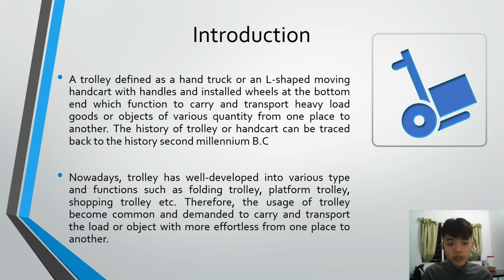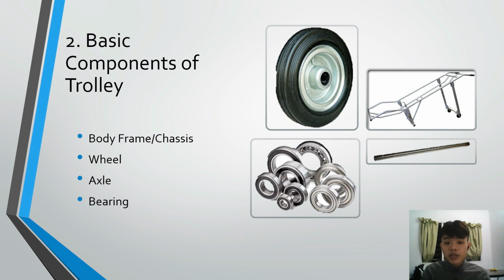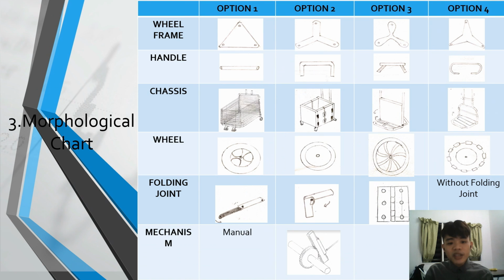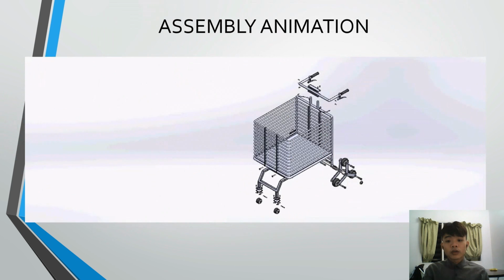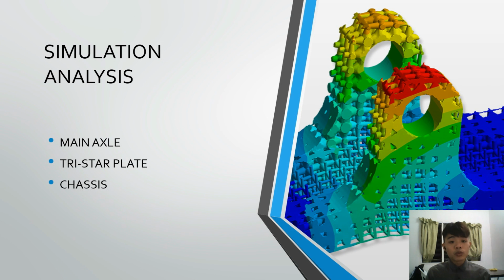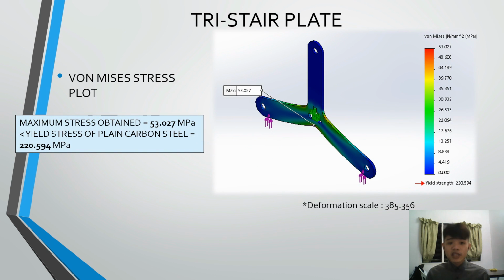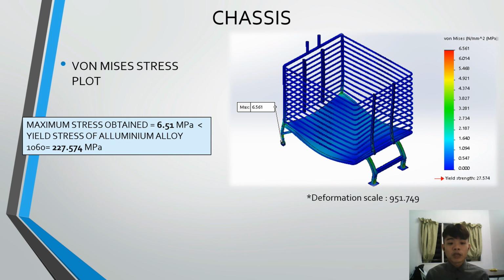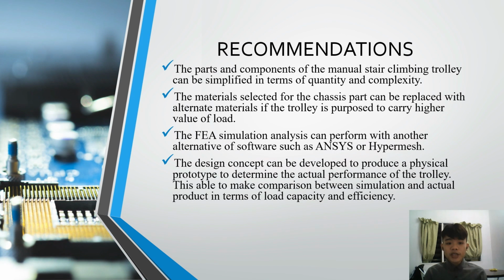BMMU4774 BACHELOR DEGREE PROJECT II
Title: Design, Analyse and Simulate Stair Climbing Trolley (Manual)
Name: Khoo Kah Eng
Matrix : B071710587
Course: 4 BMMD 1/2